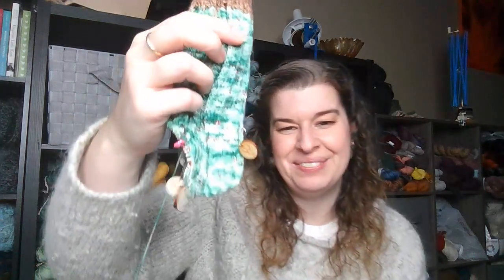Multifarious Nature Podcast Episode 94: I'm frogging it!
Check out all Multifarious Nature items at multifariousnature.com. Please feel free to Subscribe and like, that way you will be the first to find out what is new with Multifarious Nature.

Mentioned in this video:
Have you ordered your advent calendar yet? We have just a couple left in the shop, don't miss out on snagging one of the last  Advents!

Works in progress:

Chestnut Yarn- by custom order only

Suburban Stitcher Advent Calendar

Lettlopi yarn